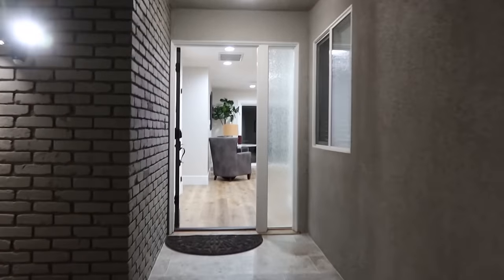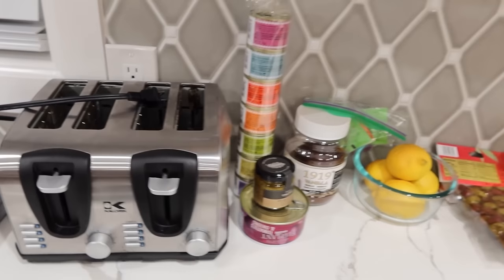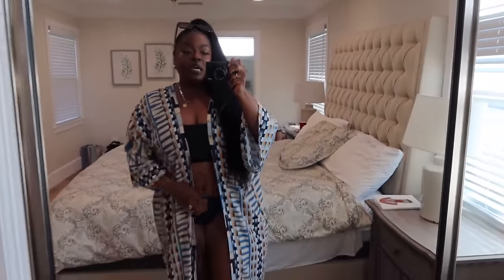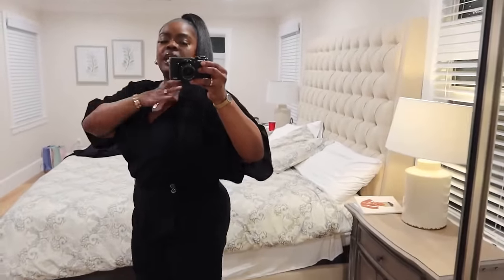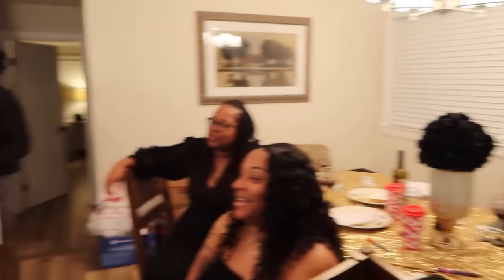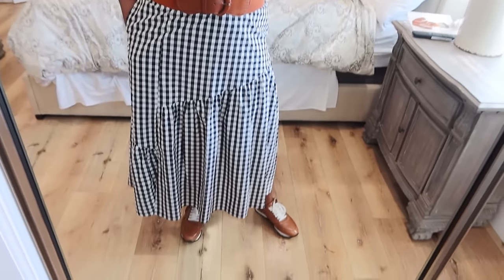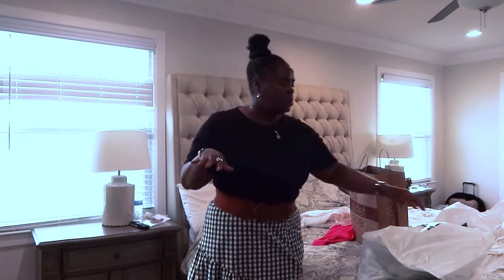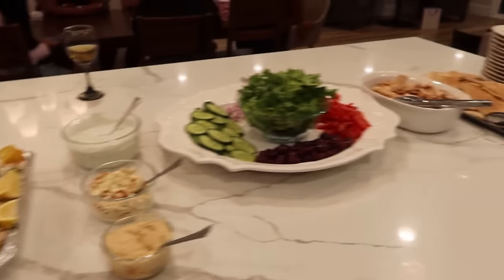COME HANG OUT WITH ME AND MY FAMILY FOR A GIRL'S WEEKEND GETAWAY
🔸🔸FOLLOW ME🔸🔸

Hi Everyone,
Today's video is a vlog in which I'm taking you all along for a girl's weekend getaway.  My cousins and I rented an house and we had the most amazing time just hanging out with each other and catching up with each other.  There's nothing like family.  I hope you all enjoy this video and that it gives you some great ideas so you can start planning your next weekend getaway.

⚫️ VISION BOARD BOOKS WE USED ⚫️

⚫️ BOOK I’M READING ⚫️

🔸 Pussy Prayers

⚫️ SAKS OFF 5th OUTLET ITEMS ⚫️

🔸 HUDSON Denim Shorts

🔸 Metallic-Pink Saks 5th Avenue Slides

🔸 Striped DKNY Skirt

🔸 ‘Blondie’ T-Shirt

⚫️ BLOOMINGDALES OUTLET ⚫️

🔸 White L-Space Gauze Jumpsuit

🔸 Pink Swimsuit: Link Not Available